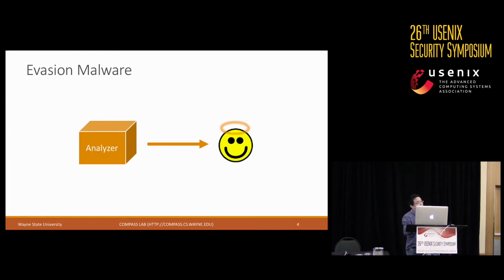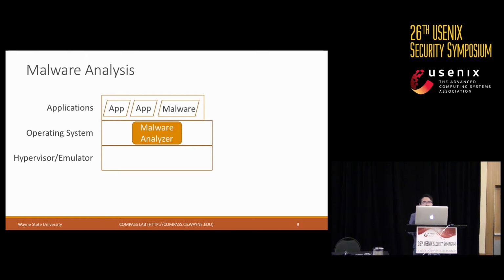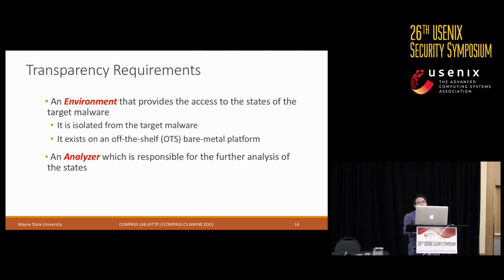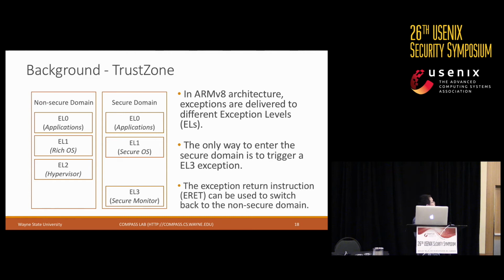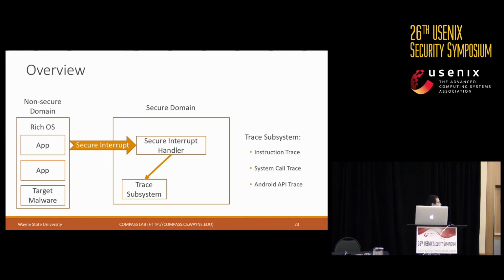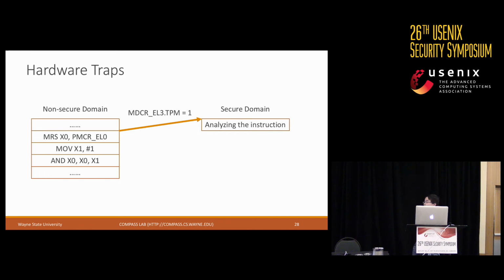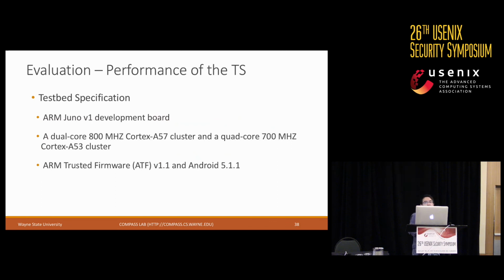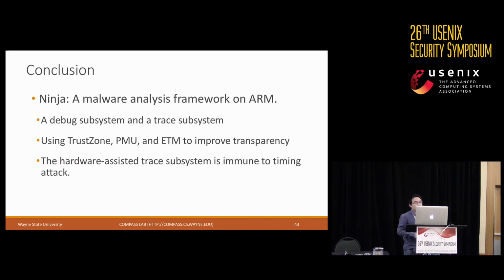USENIX Security '17 - Ninja: Towards Transparent Tracing and Debugging on ARM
Zhenyu Ning and Fengwei Zhang, Wayne State University

Existing malware analysis platforms leave detectable fingerprints like uncommon string properties in QEMU, signatures in Android Java virtual machine, and artifacts in Linux kernel profiles. Since these fingerprints provide the malware a chance to split its behavior depending on whether the analysis system is present or not, existing analysis systems are not sufficient to analyze the sophisticated malware. In this paper, we propose NINJA, a transparent malware analysis framework on ARM platform with low artifacts. NINJA leverages a hardware-assisted isolated execution environment Trust-Zone to transparently trace and debug a target application with the help of Performance Monitor Unit and Embedded Trace Macrocell. NINJA does not modify system software and is OS-agnostic on ARM platform. We implement a prototype of NINJA (i.e., tracing and debugging subsystems), and the experiment results show that NINJA is efficient and transparent for malware analysis.